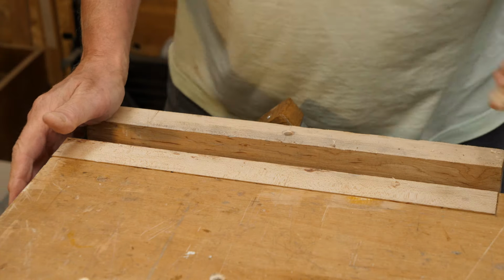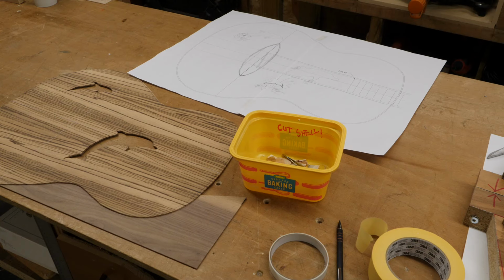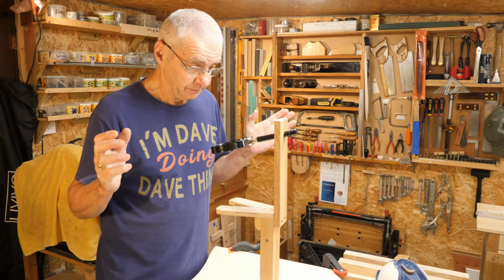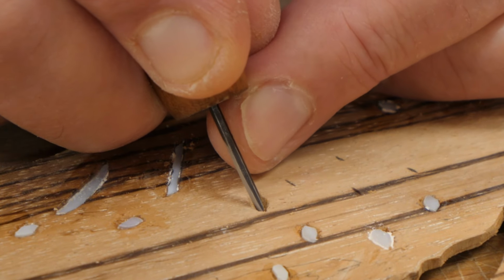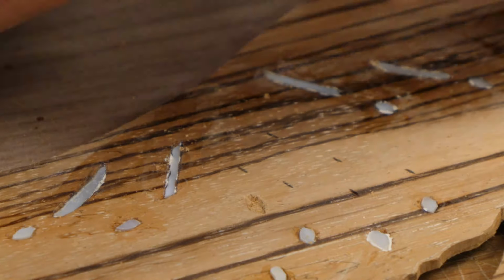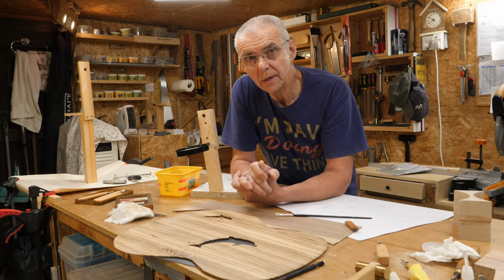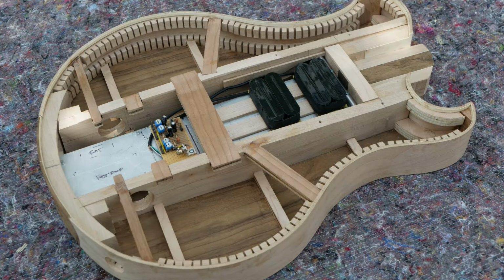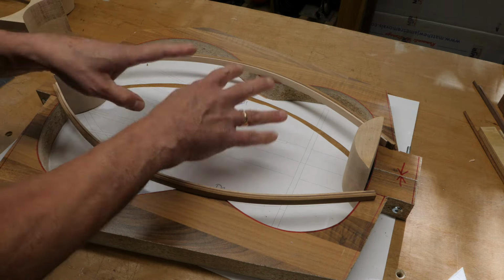Building a unique classical style guitar from scratch - marquetry & mother of pearl inlays EP 6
In this series I'm am attempting to build a classic style guitar from scratch.  Please join me for this adventure.

All music composed and recorded by Dave

* * * * *  Interested in making your own guitar? * * * * * *

Support Jurgen's family in raising money their chosen charity by purchasing one of the fantastic T-Shirts Alternatively make a donation to a Leukaemia charity or a charity of your choice.

Pop along to the Guitar Builders Collective on Instagram to follow the builds

Why not check out the weekly Guitar builders collective podcast @DevilAndSons for great conversations on guitar building, pedals & amps

Visit the guitarbuilderscollective online forum, a great place for guitar building advice from enthusiastic guitar builders and on Facebook

* * * * * * MY LATEST NOVEL * * * * * * * * *  * * * * * * *
My new novel, ENTANGLEMENT a fast paced scientific mystery is available on your local Amazon as a Kindle and paperback, search Entanglement by DK Dickens.

Reviews:

5.0 out of 5 stars A good read. Well done Dave
Reviewed in the United Kingdom on 3 December 2023
This is a well put together story. Lots of seemingly unconnected plot lines all come together in a very satisfying conclusion.

5.0 out of 5 stars A real page-turner
Reviewed in the United Kingdom on 10 February 2024
With this ingenious basis for a mystery story, D K Dickens has has come up with a plot that will keep you riveted till the last page. Unputdownable.

YouTube comment: I've read it and really enjoyed it, a real page-turner. It's got everything, romance, gangsters, nasty big Corp, suspense all wrapped up in a great plot. You might know that a musician and guitar maker would also make a great author. Well done!

My videos include:
Guitar making tips
Guitar making tools
Workshop tips
Novel writing tips
Composing music

Cheers Dave